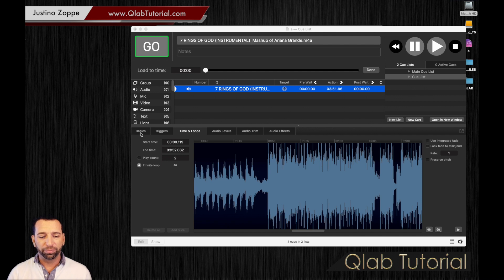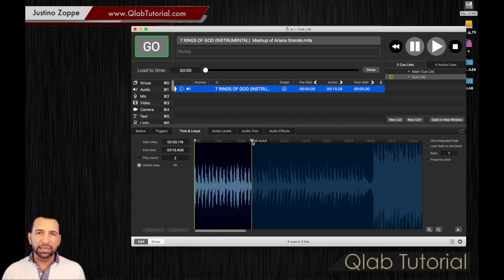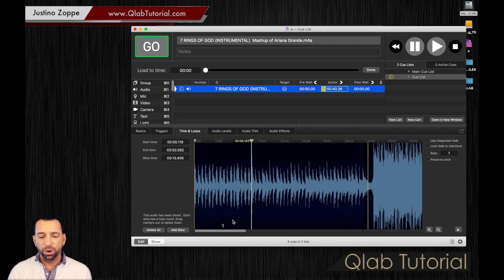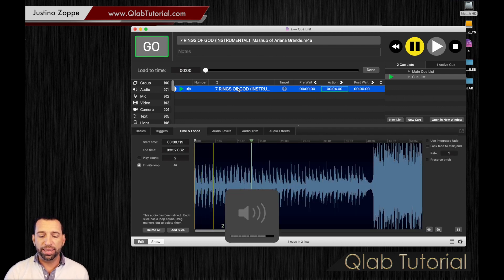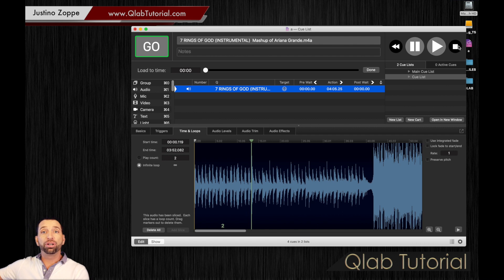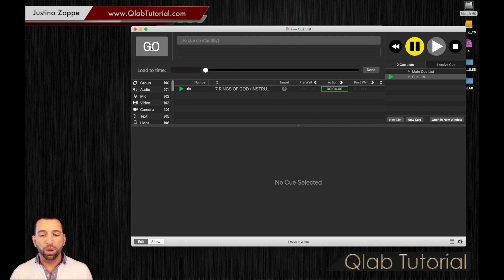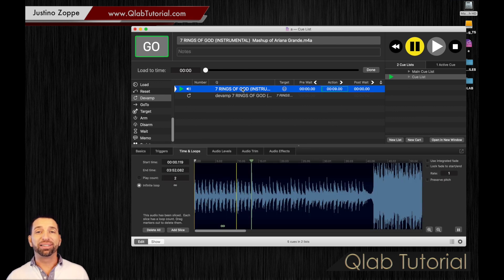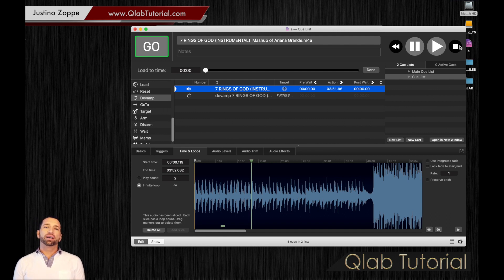Qlab Tutorial | Episode 14 "SLICES"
Justino Zoppe teaches you how to use "Slice" in Qlab as part of his Qlab Tutorial series, For more videos and info follow Justino Zoppe online by signing up for free